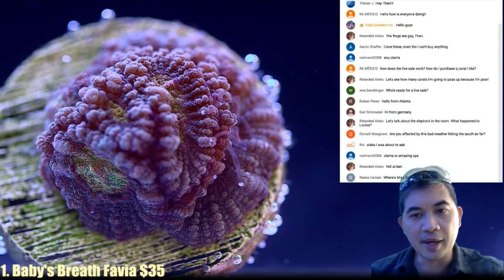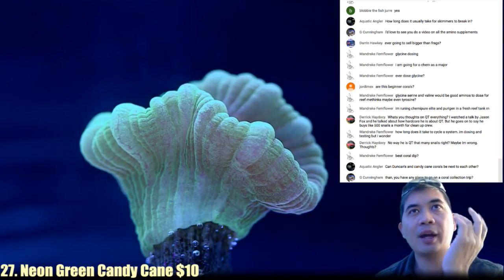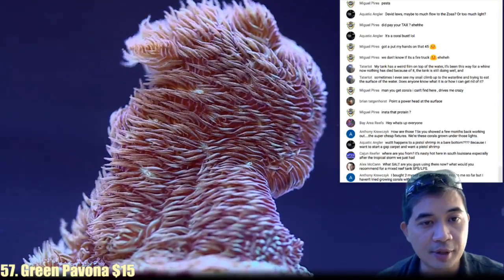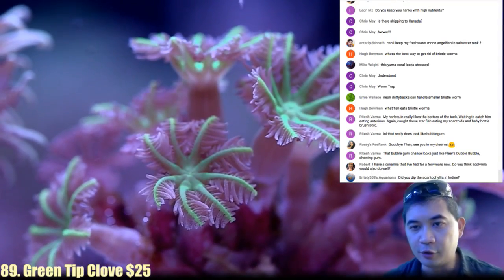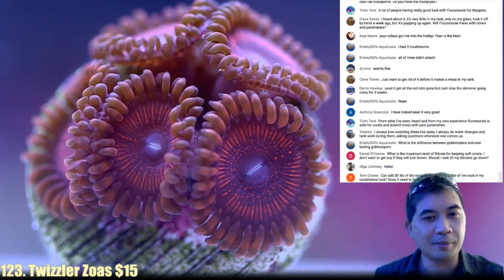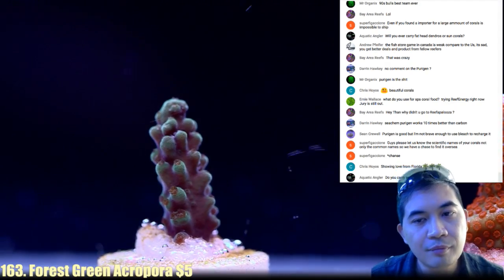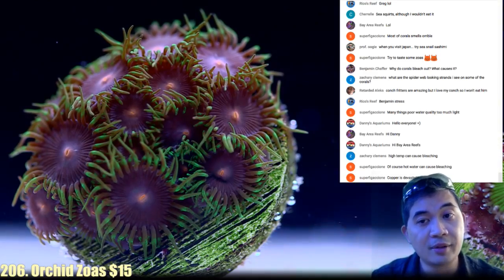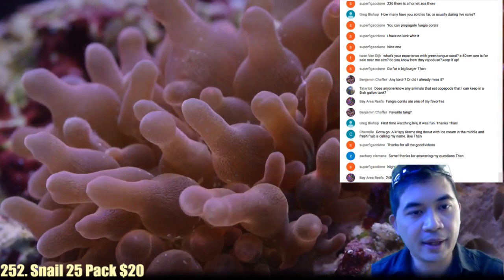Tidal Gardens June 2017 Live Show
Thank you for joining us for the June 2017 Live Sale!

Here's how it works:
1. The live stream will be shown on both tidalgardens.com In order to participate in the live chat, you have to do it through the youtube page.

Pro Tip: We recommend having both youtube and tidalgardens.com open so you can chat with us on YouTube and purchase corals on tidalgardens.com without interrupting the stream. Once the event is over, the event will be rebroadcasted on YouTube. The sale will go on for a full 72 hours, so you can still purchase after the live portion of the event ends.

2. On tidalgardens.com, all the corals are available at the start of the event, but only their numbers and prices. You have to watch the event to see what the items are (unless you are feeling very lucky!). The sale will go on for a full 72 hours, so you can still purchase after the live portion of the event ends.

3. To purchase an item, you MUST check out! It is not yours by just putting it into your shopping cart. For the shipping option, select "Local Pickup / Live Sale"

4. You may add corals from the website normally as well as items in the live sale. Once you are done purchasing, you can add a $39.99 shipping module to your order. Orders over $250 ship for free!